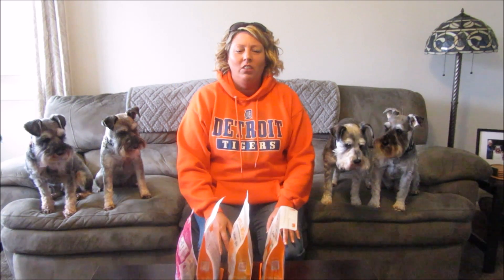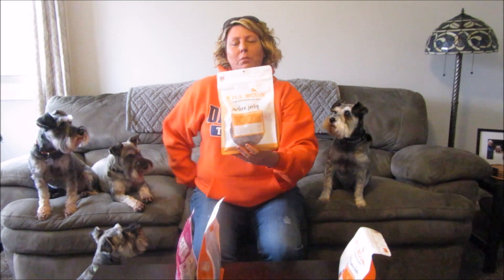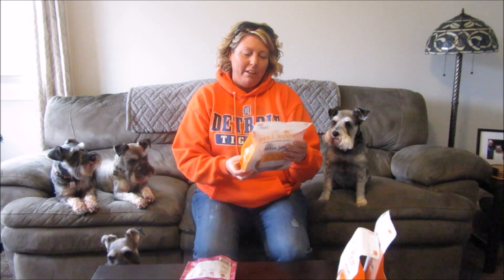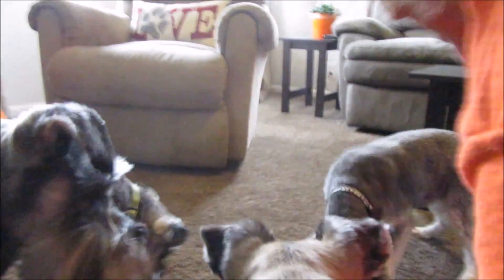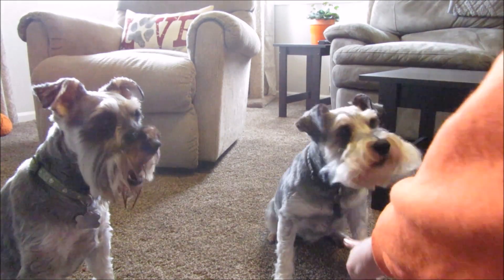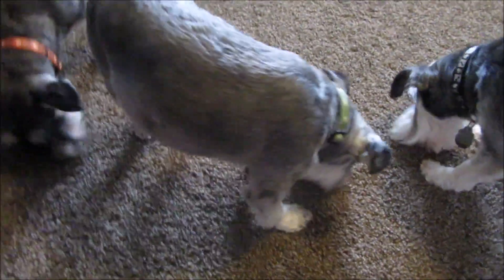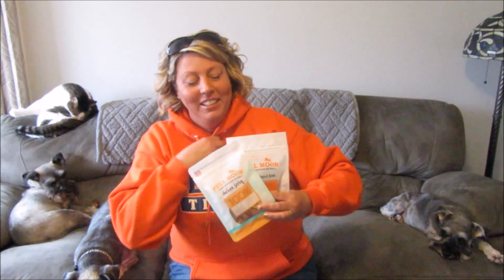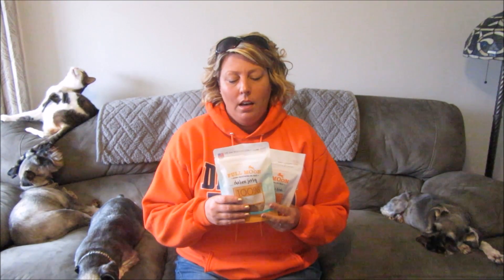Full Moon Dog Treats | Giveaway (CLOSED) | Schnauzer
I found the link to a video I did awhile back on another Full Moon Dog Treat product.  Here's the link if you'd like to check it out.

Full Moon Chicken Jerky. This is a bigger bag than I shared in the video.  I could not find the size I shared.

Full Moon Chicken & Sweet Potato.

Full Moon Black Cherry BBQ Beef Jerky.